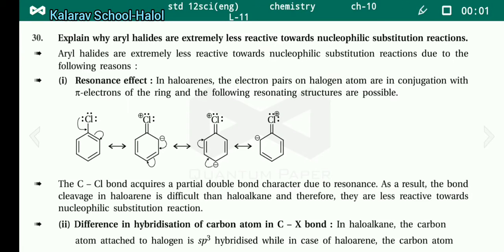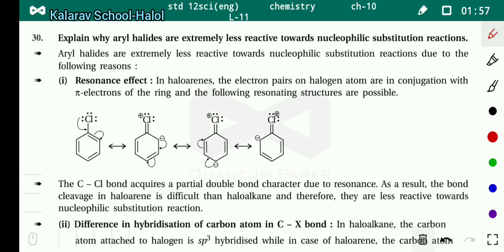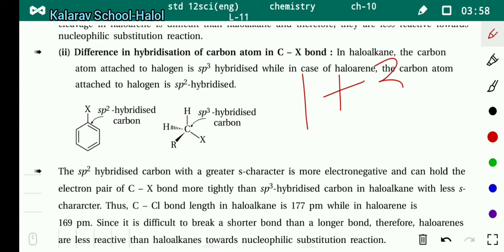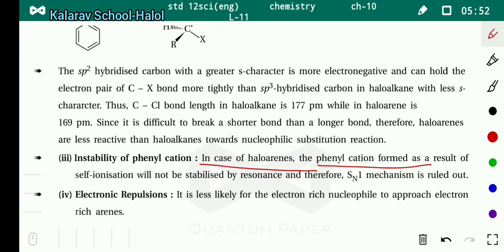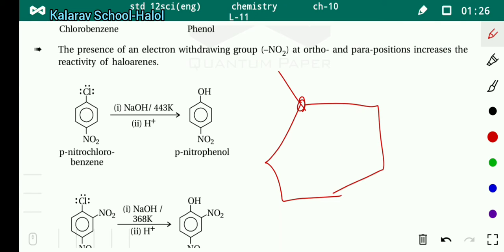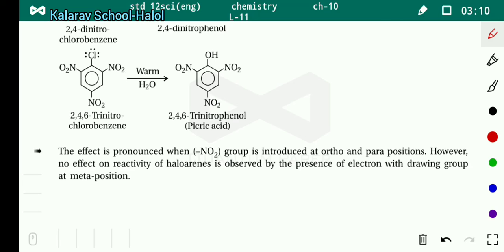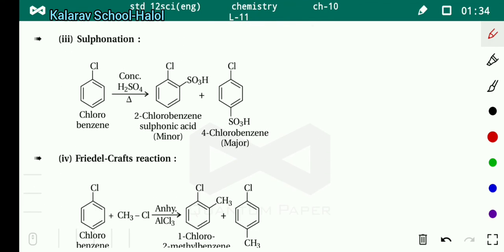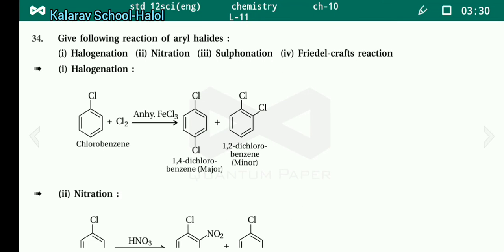12th Sci EM Chemistry Ch 10(L11) Nucleophilic rxn in haloarenes